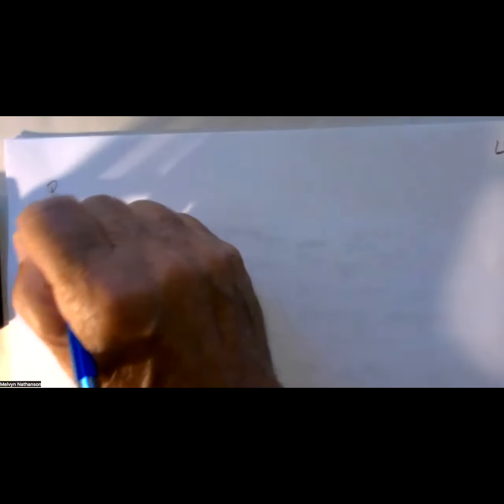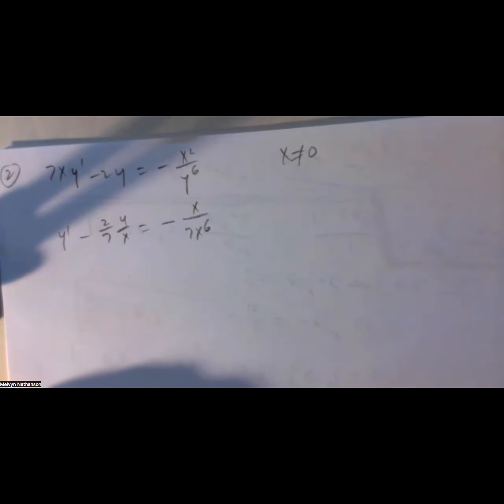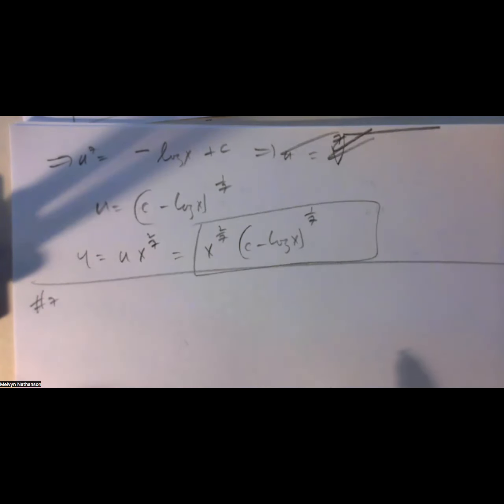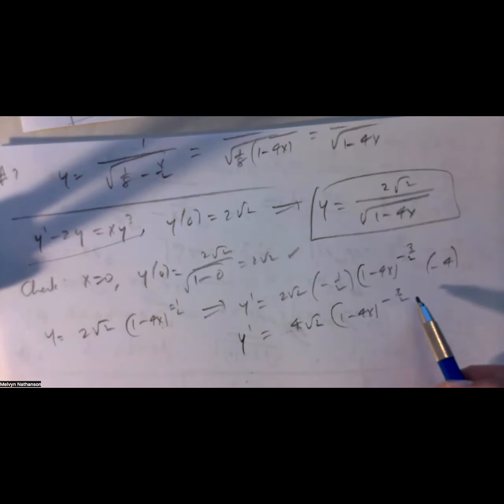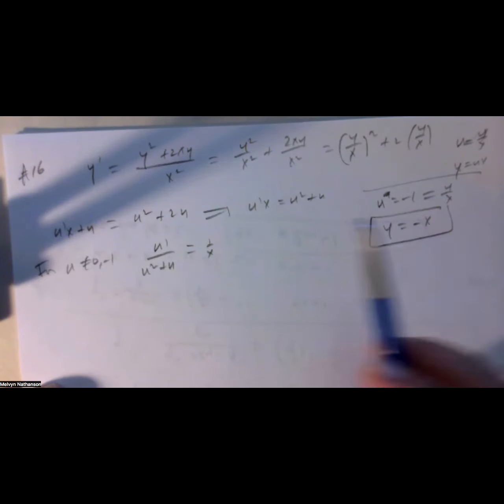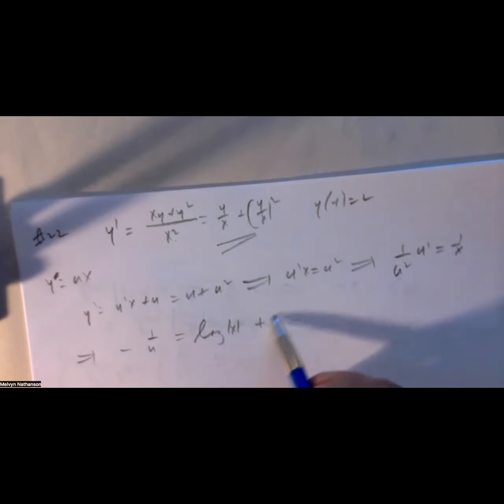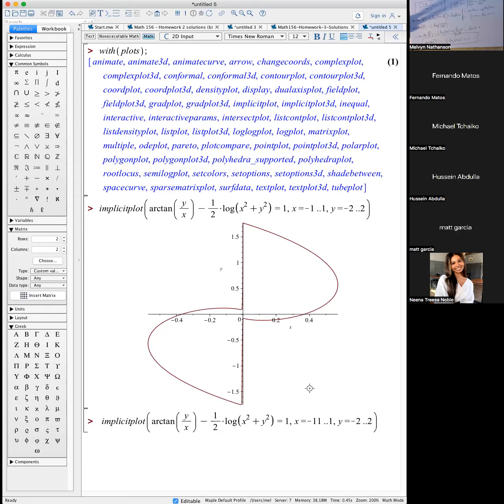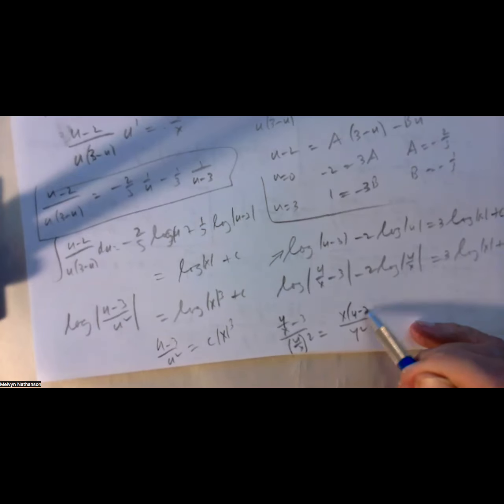ODE-Lecture 7-ODE - Section 2.4 - Bernoulli equations and homogeneous equations